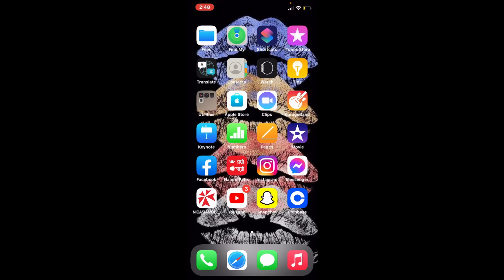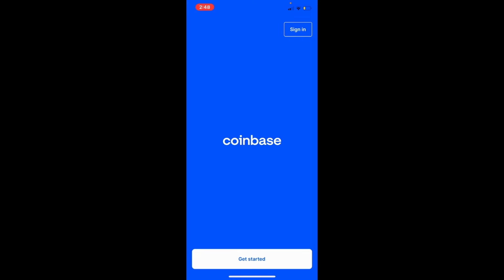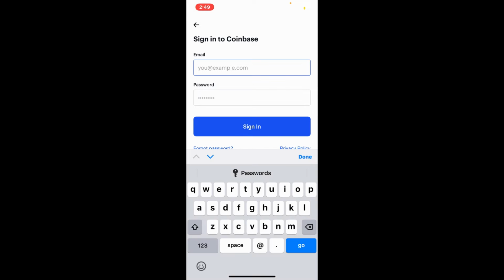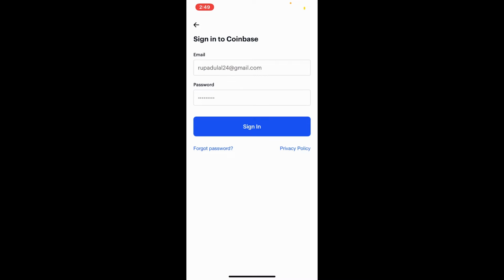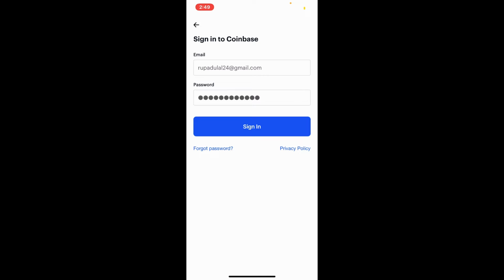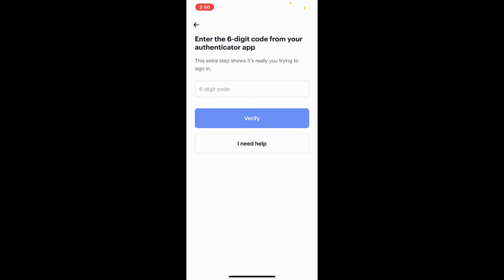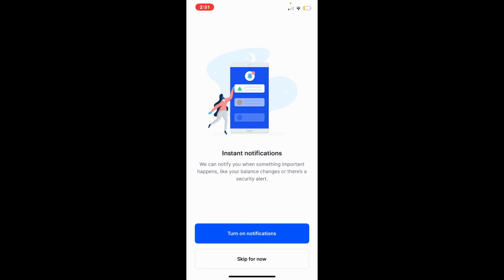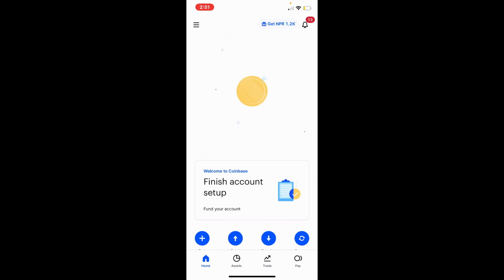How To Login to Coinbase App 2022? (iPhone)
Coinbase is a digital currency wallet and platform where merchants and consumers can transact with new digital currencies like bitcoin, ethereum, and litecoin.
It is a simple, safe way to buy, store, trade and sell your cryptocurrency. You can buy and sell crypto, build your portfolio, earn yield, stay up-to-date on crypto news and navigate and much more.

If you want to login and get access to your Coinbase, here's a quick tutorial. Watch the video till the end and you will learn how at the end of the video.

0:23 - Login Coinbase App Tutorial On Iphone
1:50 - Outro